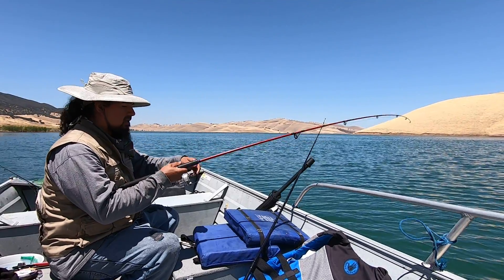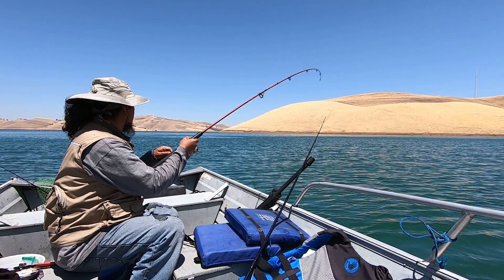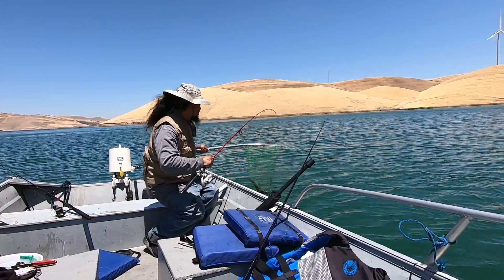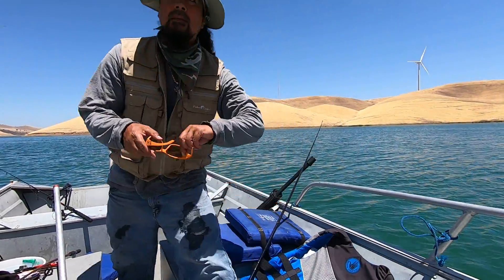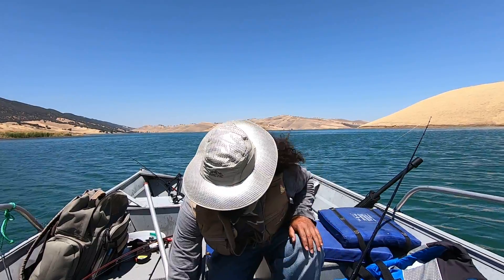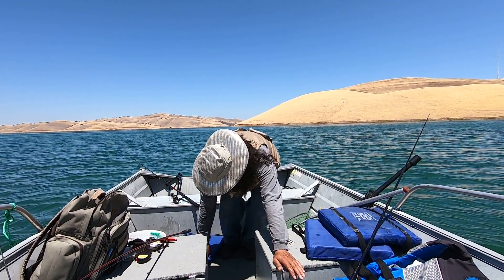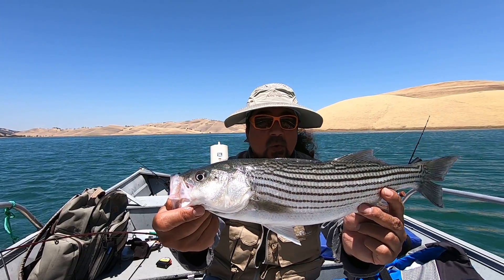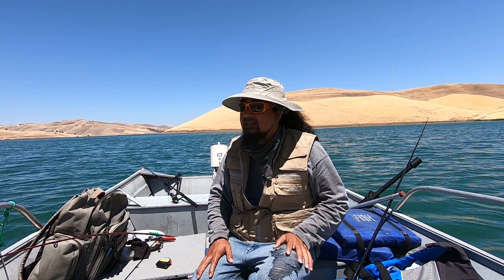WOW Striped Bass Striper Fishing Los Vaqueros Reservoir San Francisco Bay Area California 07-01-2020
WOW! Just a Quarter inch short! Striped Bass Striper Fishing Los Vaqueros Reservoir San Francisco Bay Area California 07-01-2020
Bait Anchovy